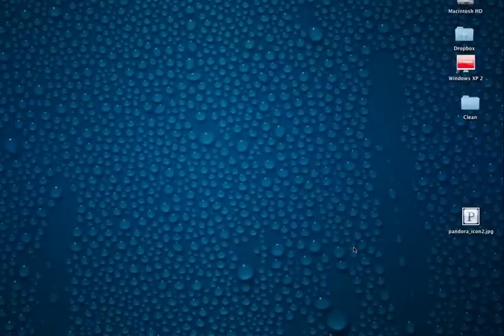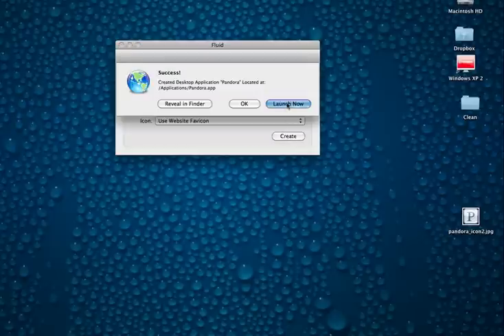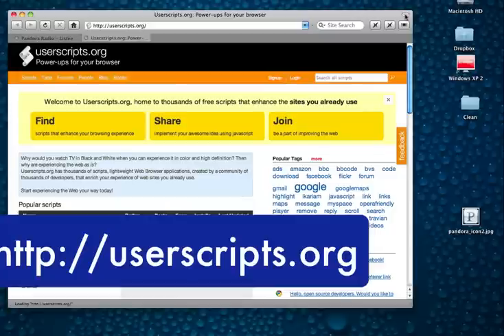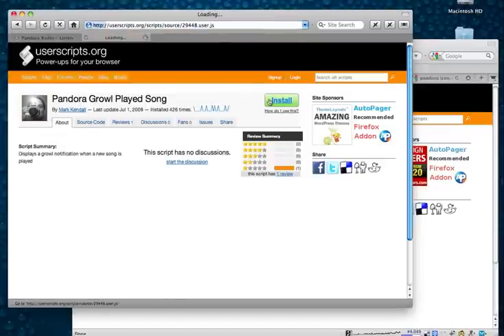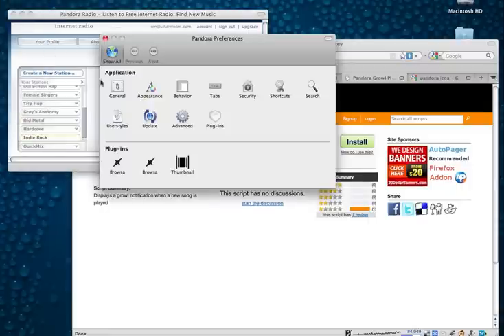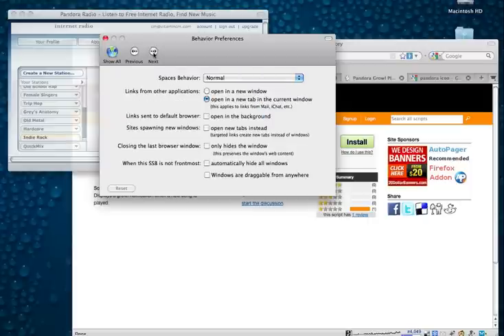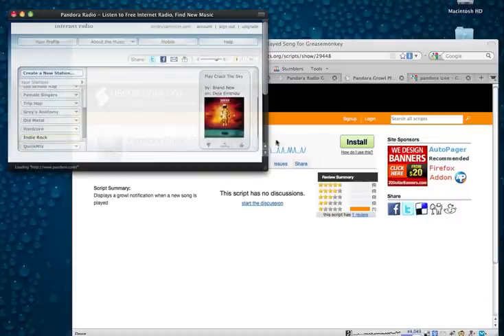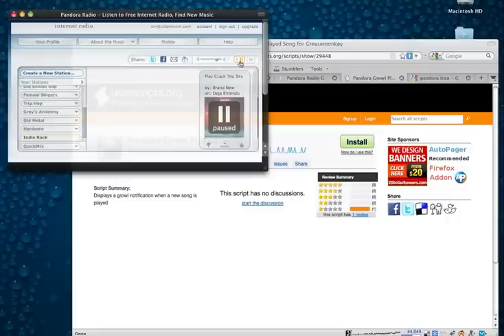See How to Convert Any Web Application into Destkop Software